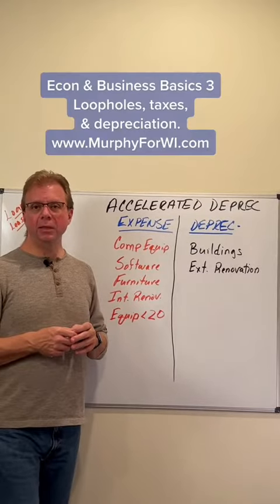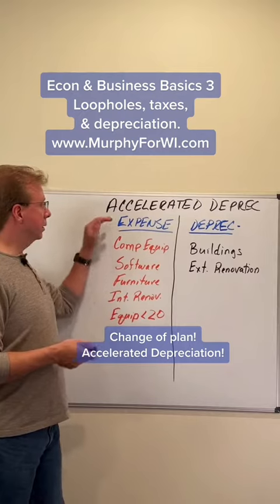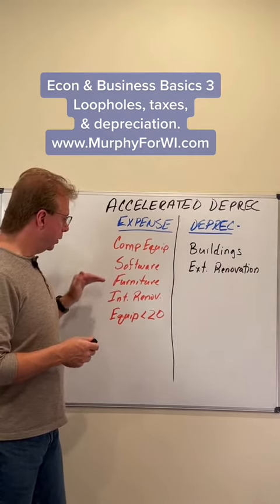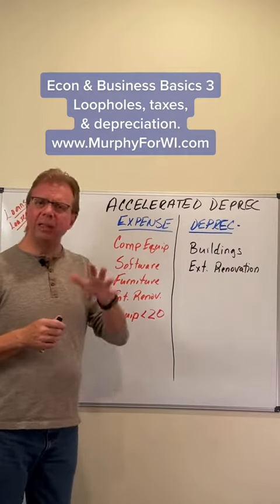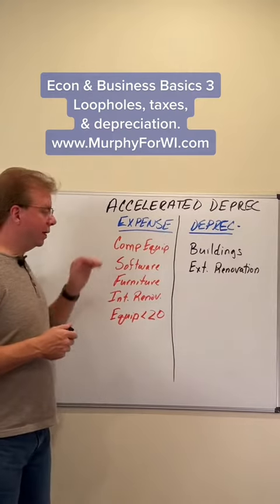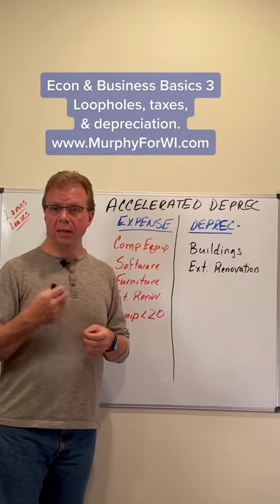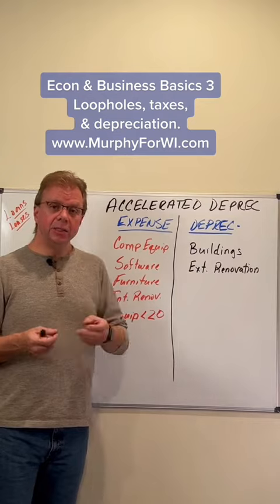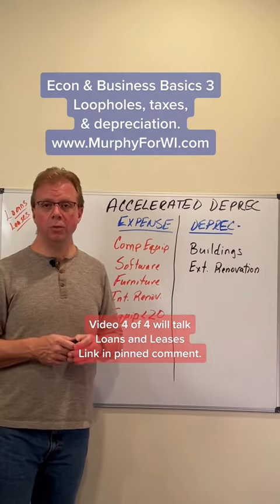Econ & Business Basics - Loopholes Part 3